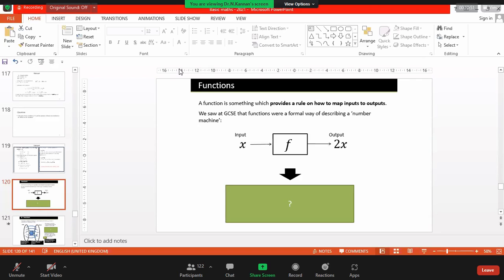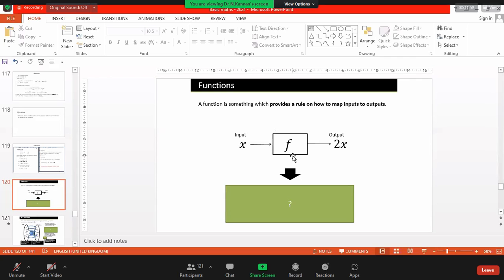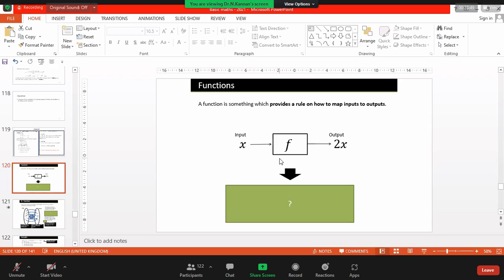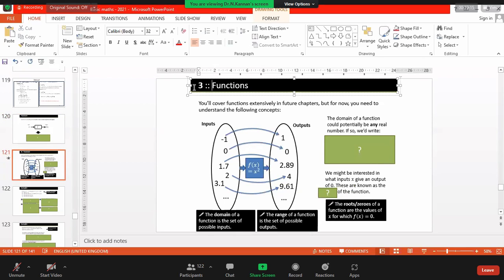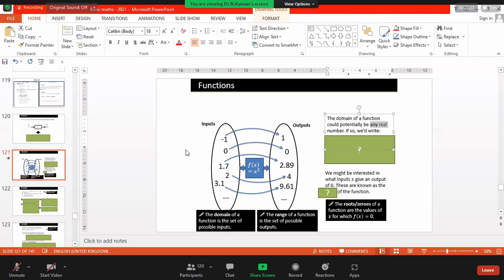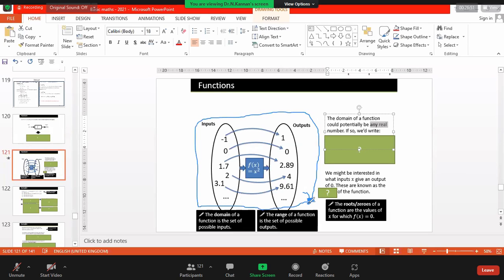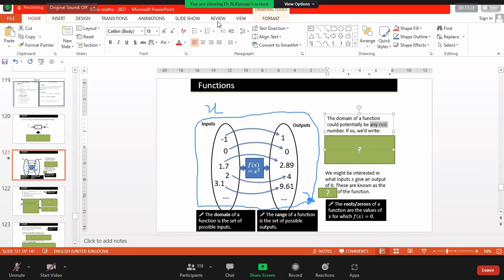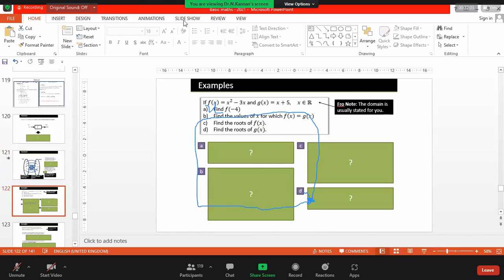Basic Maths Kannan sir Functions session 26 20211022 080447|Tech V Tamil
tech rishabam
tech rishabam